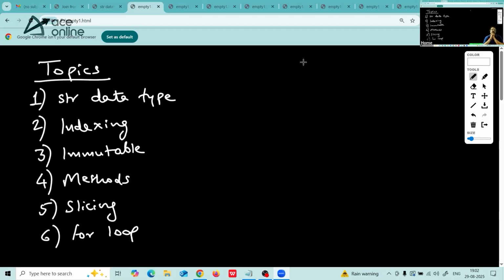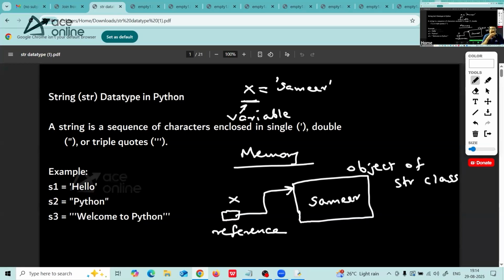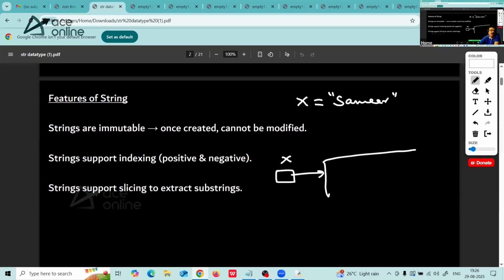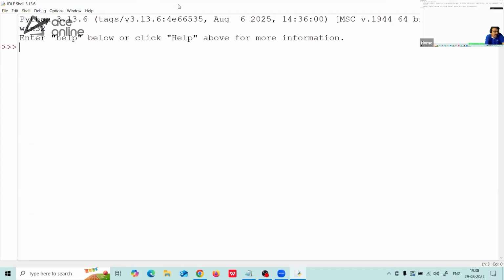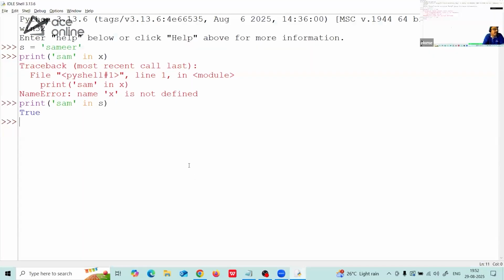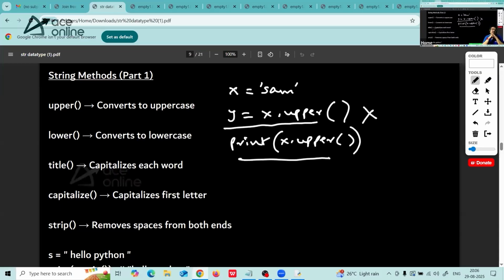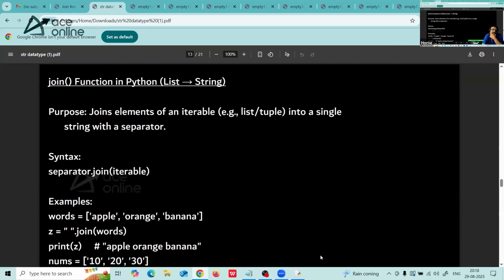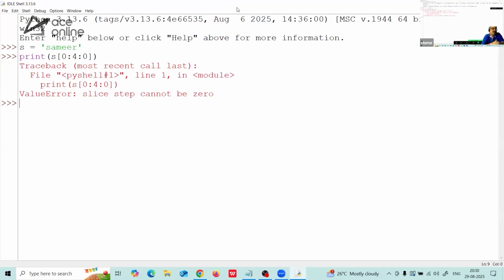Class: 7 | Python with Machine Learning | String Handling & Methods | ACE Engineering College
In this Class 7 session, learn Python with Machine Learning basics focusing on String Handling and important String Methods. Students will understand string operations, indexing, slicing, built-in functions, and practical applications in coding. This session by ACE Engineering College helps build strong programming fundamentals for future AI and ML learning. Watch the complete class and improve your Python skills step by step with clear explanations.